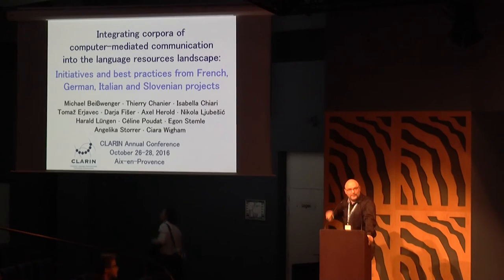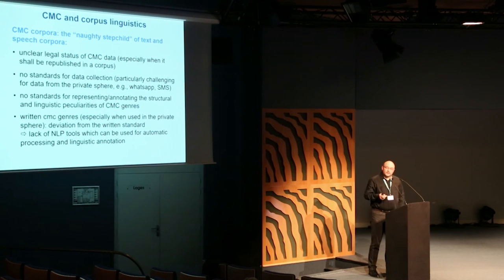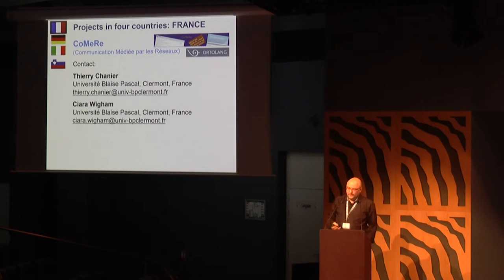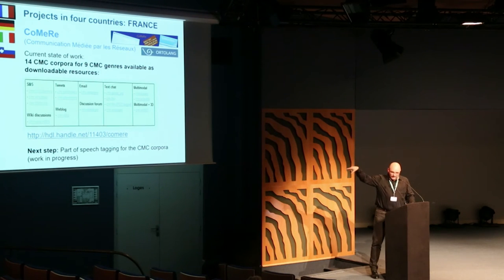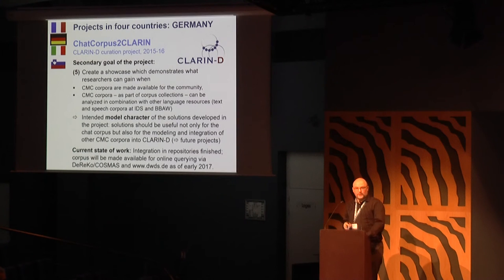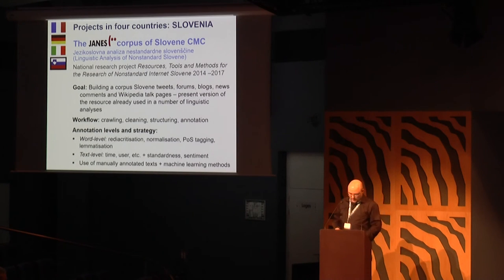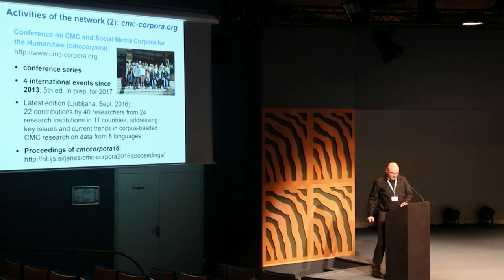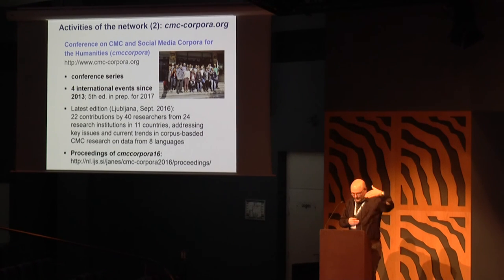Integrating corpora of computer-mediated communication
Integrating corpora of computer-mediated communication into the language resources landscape: Initiatives and best practices from French, German, Italian and Slovenian projects
Michael Beißwenger